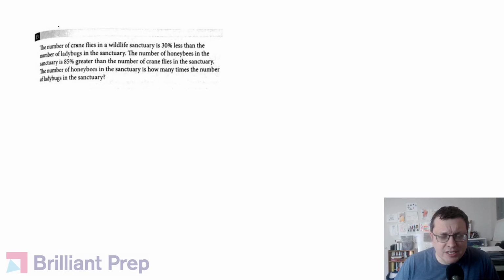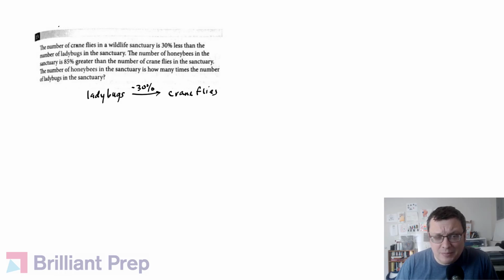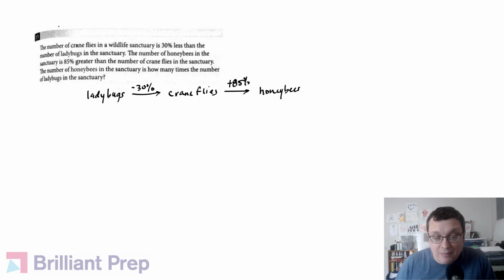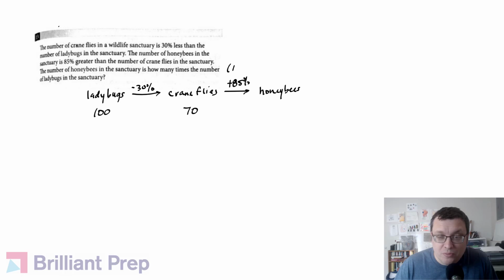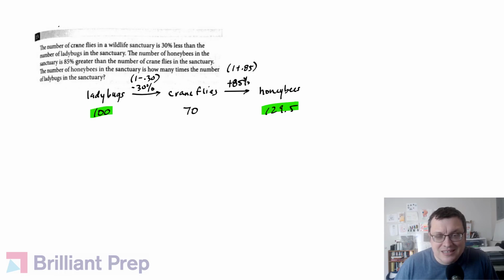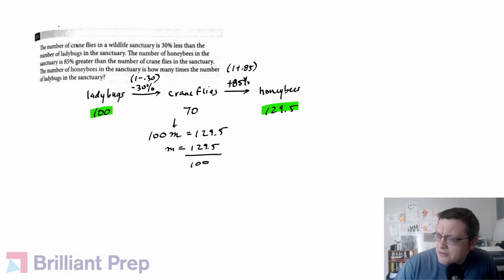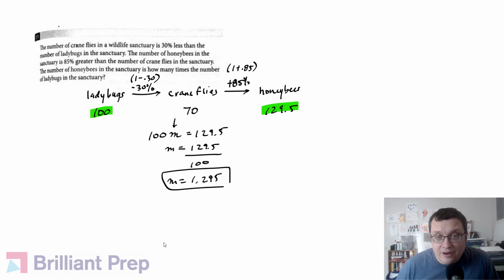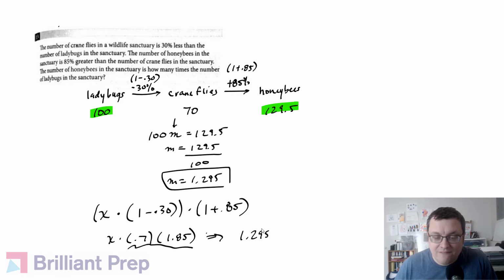Percent Change Word Problem? Solved! #17 (dSAT Math)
Do your thinking on paper! Especially with longer word problems! You don't need to do it all in your head!

Draw pictures, tables, diagrams -- anything that you need to do to organize the given information. Then focus on figuring out the next step.